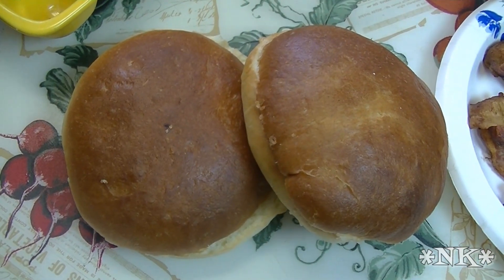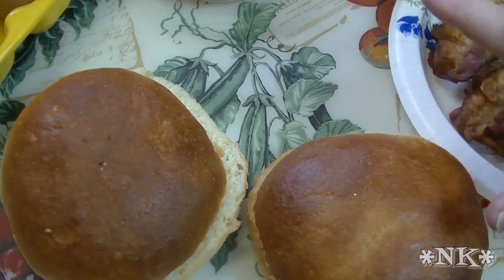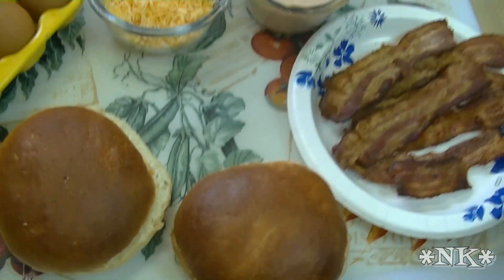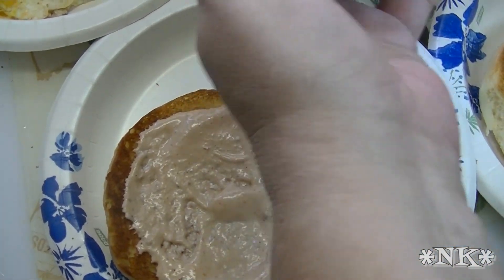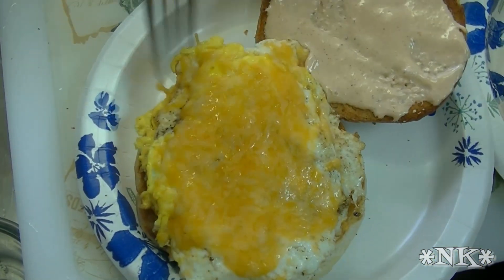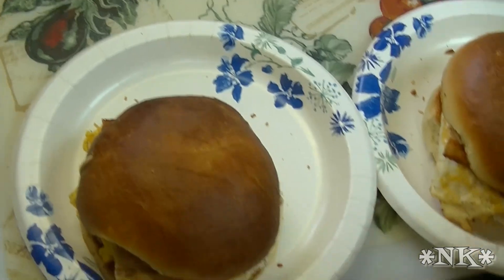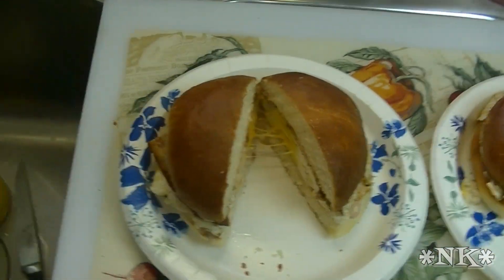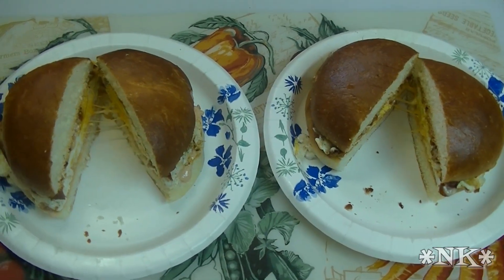The Ultimate Breakfast Sandwich! Noreen's Kitchen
Greetings!  When you are going to eat a breakfast sandwich, this is a great option!  I had made some amazing hamburger buns over the weekend and we had some laying around and we decided to make some breakfast sandwiches.

These are simple and satisfying and with bacon, cheddar cheese, fried eggs, and an amazing chipoltle sauce you are going to have an incredible breakfast for sure!

Fried eggs with cheese melted on top and then stacked together placed on a freshly made bun with a creamy chipoltle sauce then topped with some smokey bacon, you are going to hardly be able to contain yourself before you bite into this fantastic sandwich!

Pair this with some fresh fruit and a big mug of coffee or your favorite breakfast beverage and you will be set until supper!

Happy Eating!

Noreens Kitchen